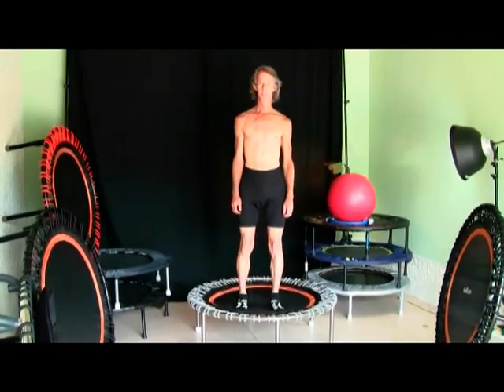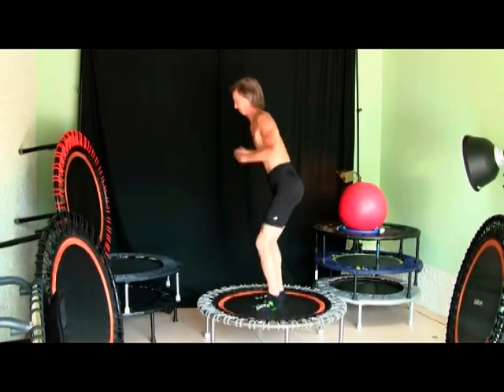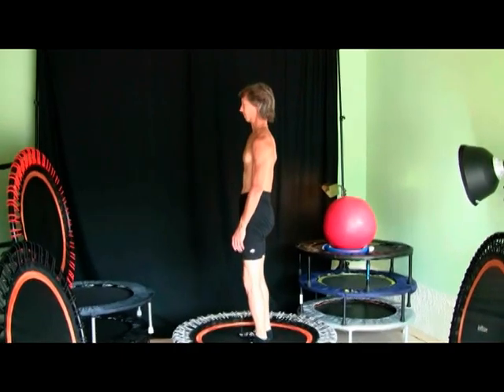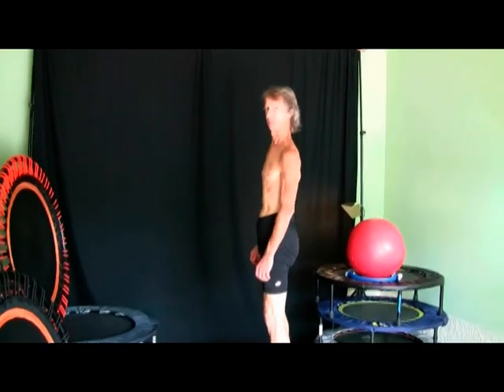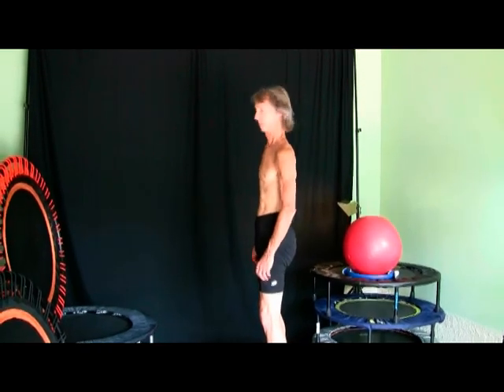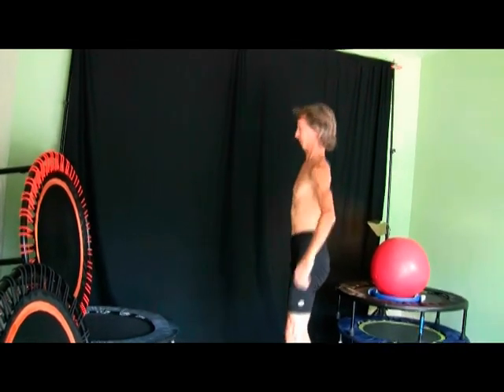QiBounding - Swimming exercise on a Rebounder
Sylvia Dreiser Farnsworth body/mind coach and Rebounding expert provides Rebounding exercises and training in her weekly Web TV show. Today: Swimming exercise on the Rebounder.  Questions or comments?
In this video you learn a series of exercises train the coordinating of breath and movement. Strong exercise to develop the upper body and the arm muscles.
Like always, be careful not to overdue it! Start with only some movement and step by step, increase the time of the workout. Make sure that you do not breath in too strongly -- you don't want to get dizzy from too much oxygen.
is a platform of the conscious Rebounding community a place to ask questions and find answers about Rebounding and Rebounders (mini trampolines). We broadcast a new Rebounding show every Friday.

Each episode provides  information to an aspect  of Rebounding, Health and Well Being. We will also speak about different Rebounders and how you can distinguish harmful Rebounders from quality Rebounders.

Rebounding on a mini trampoline is a great Osteoporosis exercise as it can help you in your effort to strengthen your bones.  It is also a way for natural weight loss and natural stress relief. People who suffer from depression, stress or anxiety often experience Rebounding as the soothing, calming and rejuvenating. Rebounding also triggers the body to produce Serotonin, the happy hormone with the result that after about 5 minutes of Rebounding, you will get the big smilie in your face. Have fun! More about Rebounding and its great health benefits